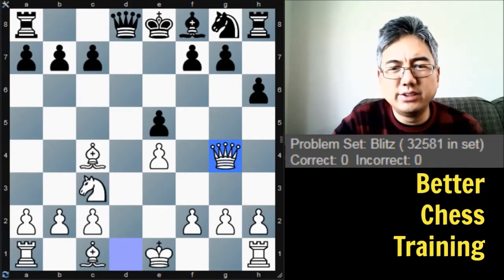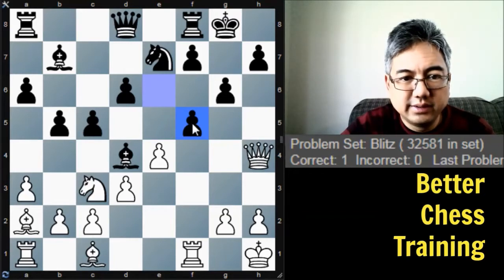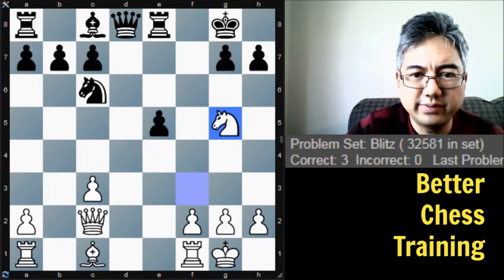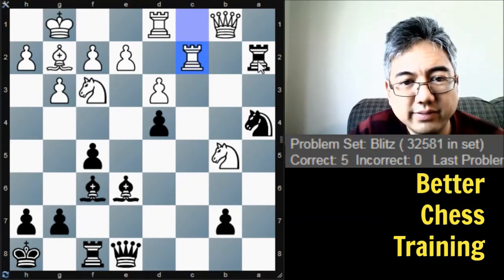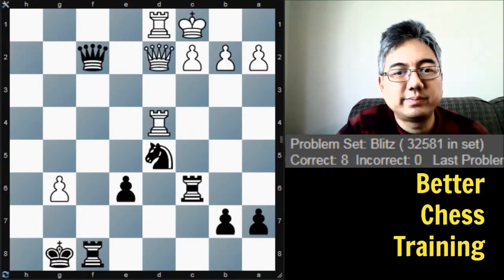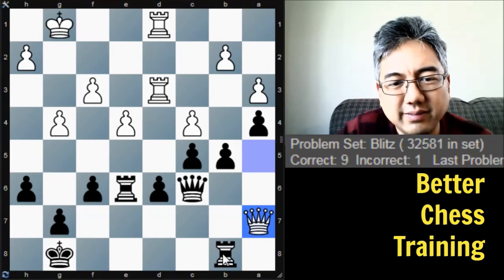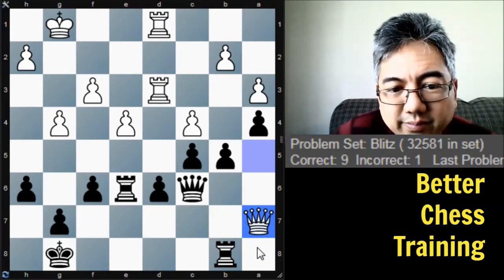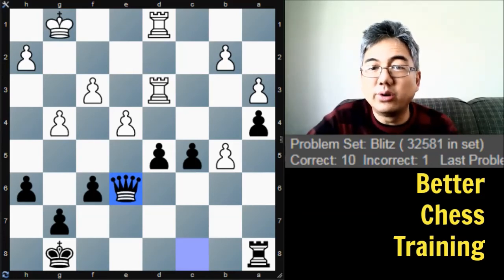Let's Train Together #6 | Chess Tempo Blitz Tactics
Today, we tackle Chess Tempo's Blitz Tactics. As always, try to solve them yourself and then see how your answers compare to mine!